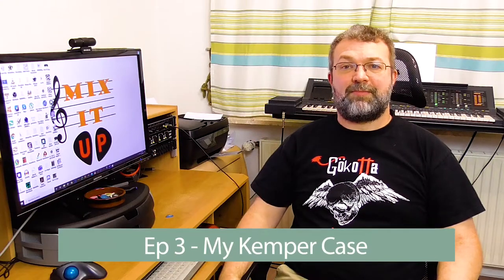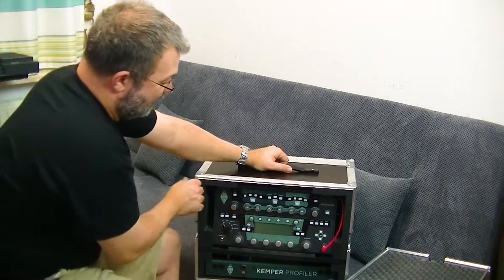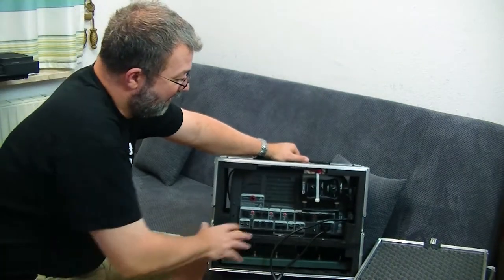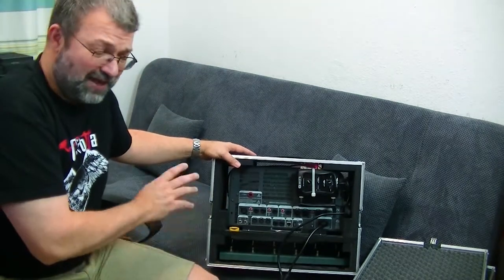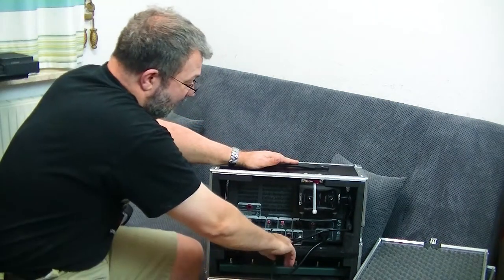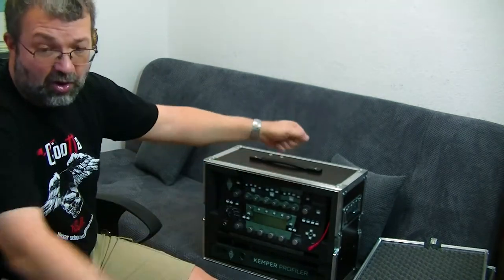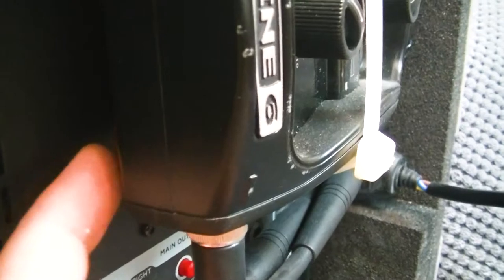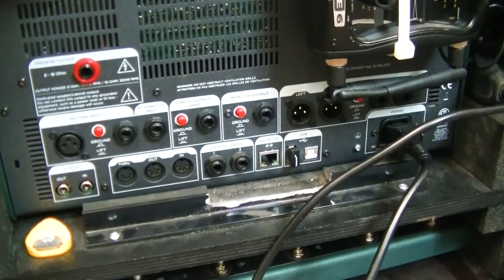Kemper Korner - Ep3 - "My Kemper Case"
This is a regular segment on "Mix It Up" where I explore some ins and outs of the Kemper Profiling Amplifier.

In this episode I show my case I use for my Kemper.